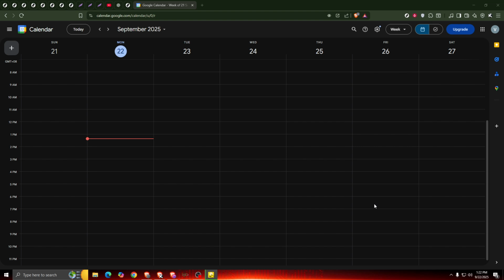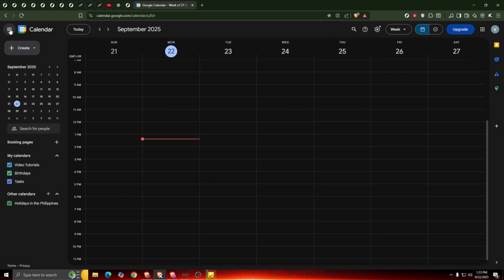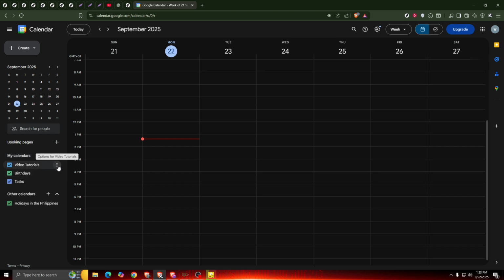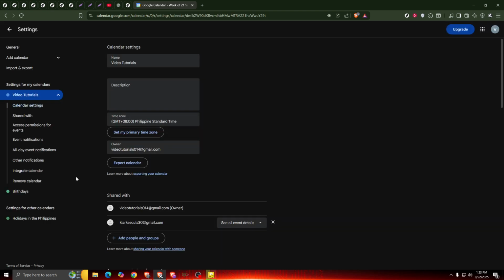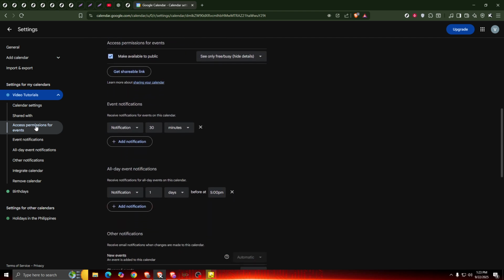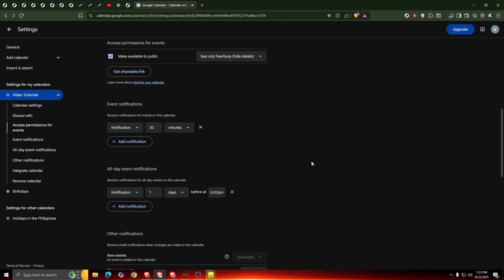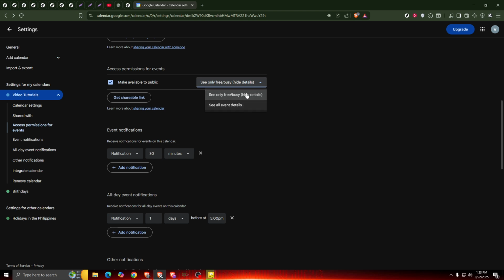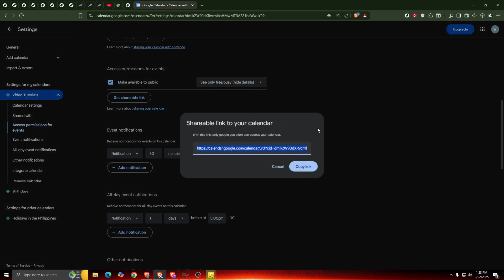How to Share Google Calendar With Non Gmail Users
How to Share Google Calendar With Non-Gmail Users (Step-by-Step Guide) 📅🌍✨

Need to share your schedule with someone who doesn’t use Gmail? In this tutorial, I’ll show you how to share Google Calendar with non-Gmail users so anyone can view or access your events.

👉 In this video, you’ll learn:
✅ How to generate a shareable link to your Google Calendar
✅ Tips to keep your private events secure while sharing public ones